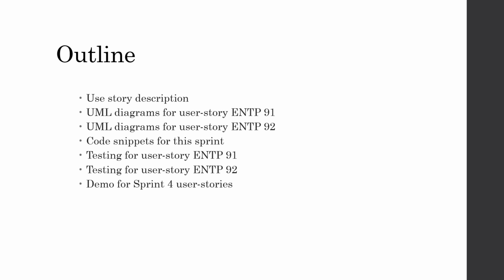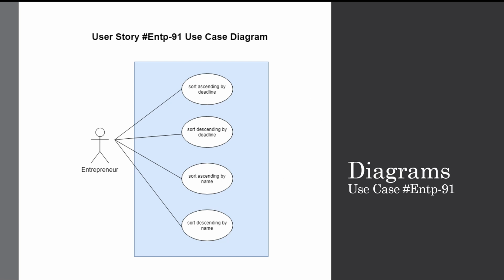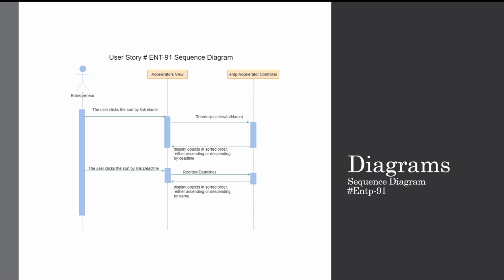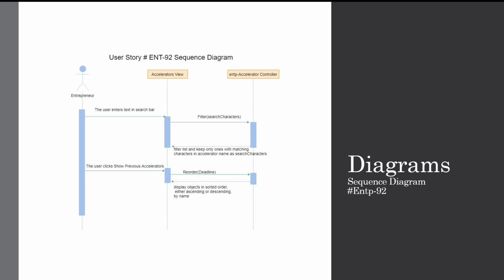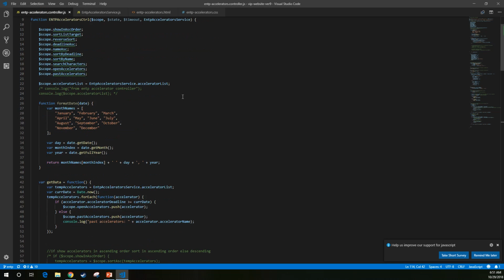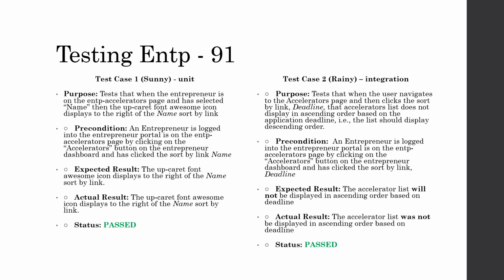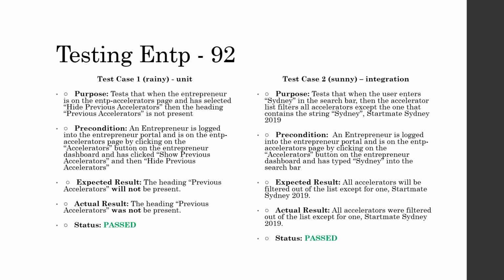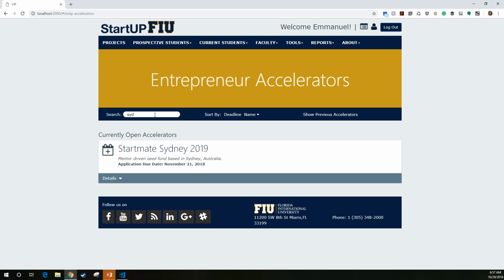VIP9.0 Entp91Entp92 IndidividualVideo EmmanuelHenley